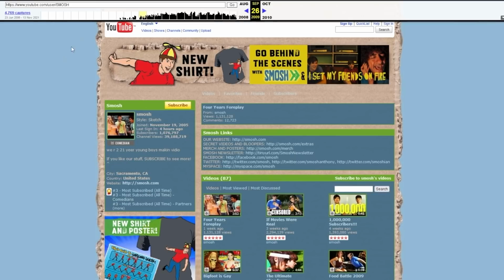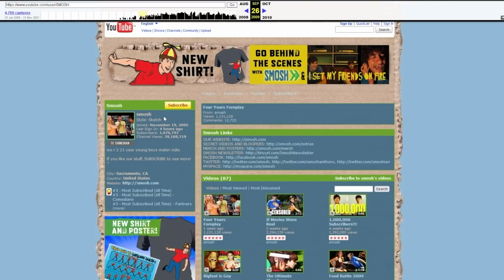The CRAZY History Of The YouTube Channel Page!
What did the YouTube Channel page look like in the past? In this video, we look at YouTube channels though the years to see the old YouTube channel layouts!

What is the history of the YouTube channel page? Today we look at YouTubers in the past to see what the YouTube channel page used to look like. We go from the old YouTube channel layouts to the new YouTube channel layout. This includes YouTube in 2005, which is pretty epic! Are there any other old YouTube channel layouts? What was the first channel on YouTube? Find out here...